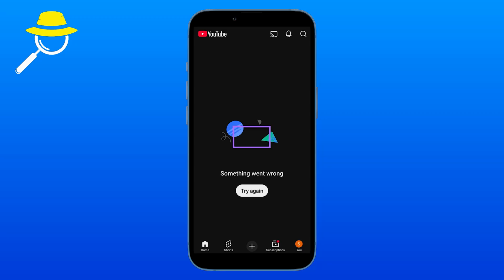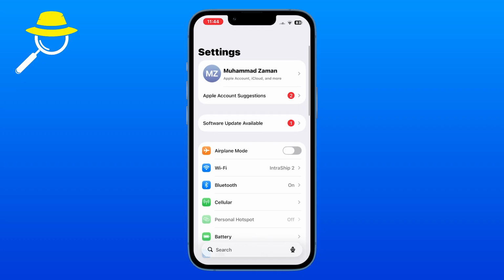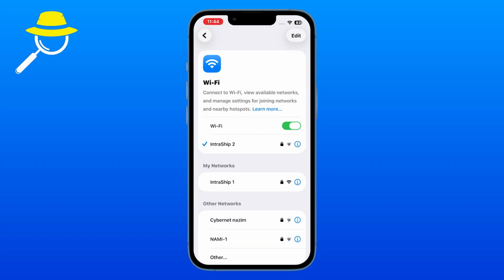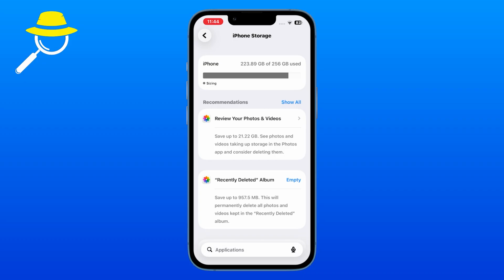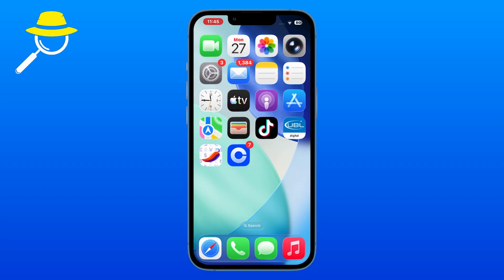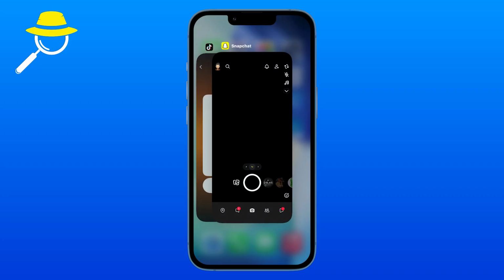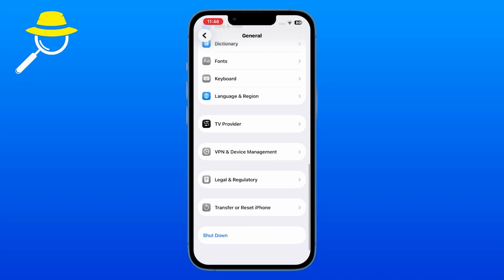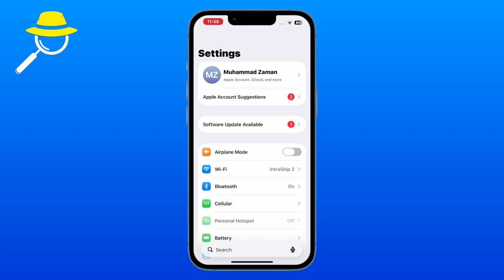How to Fix Something Wen't Wrong on YouTube on iPhone - Full Guide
How to Fix Something Went Wrong on YouTube on iPhone - Full Guide

If you're seeing the "Something Went Wrong" error on YouTube on your iPhone, this video will show you the best methods to fix it. Learn how to troubleshoot the error, check your internet connection, clear app issues, and get YouTube working properly again.